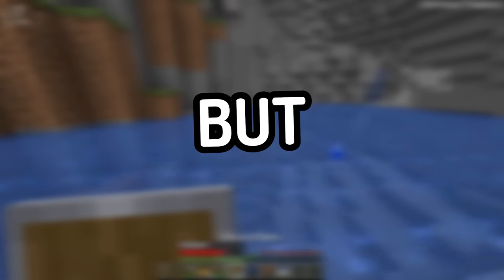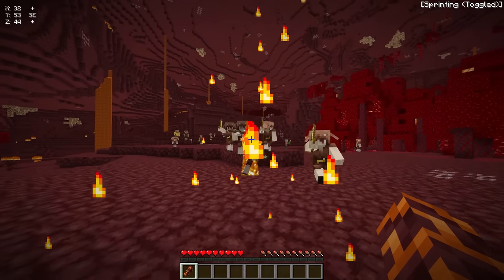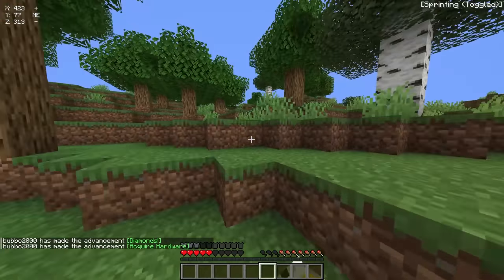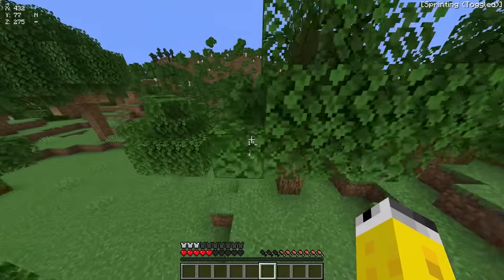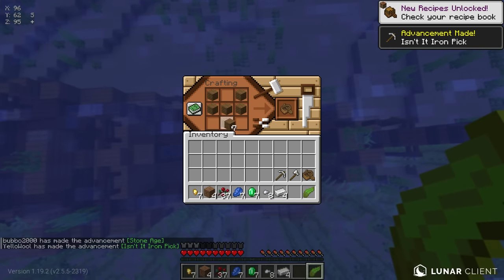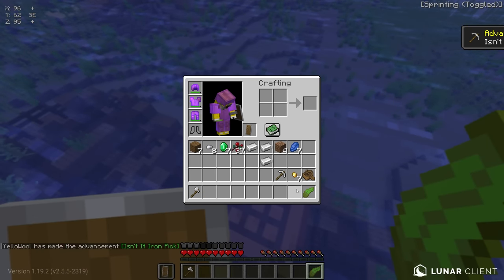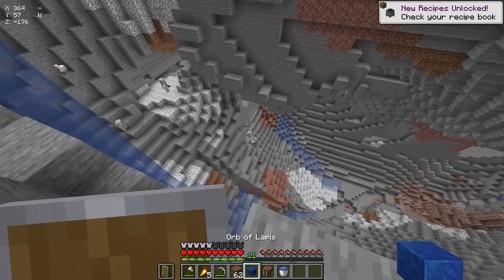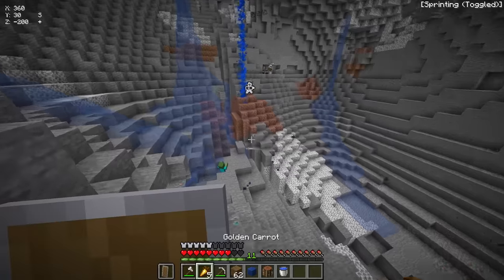Minecraft Manhunt, But There’s OP Block Weapons…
Minecraft Manhunt, But Blocks Are Weapons...

Plugin: @TheAssassin000